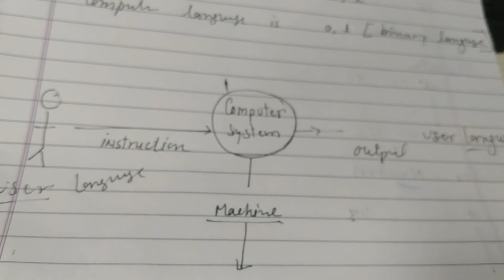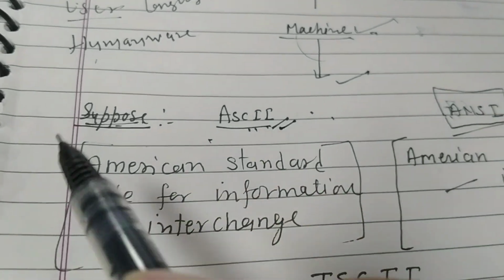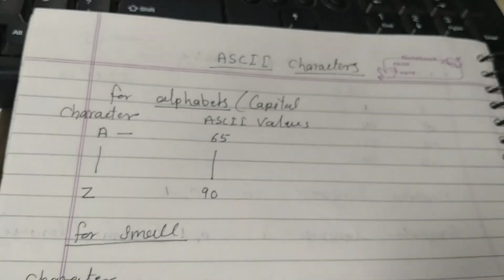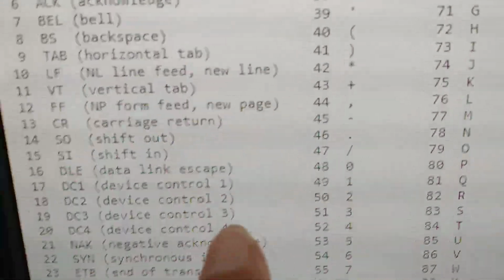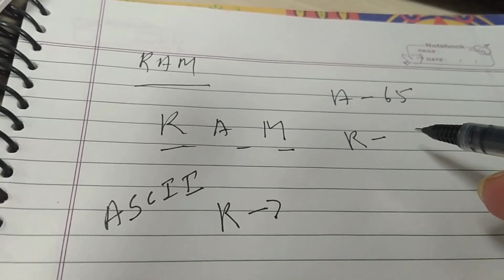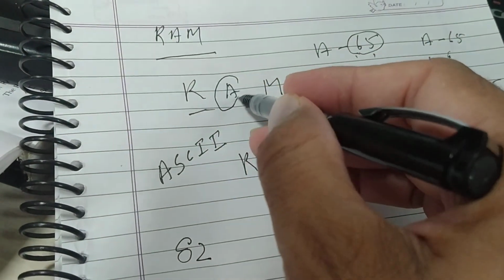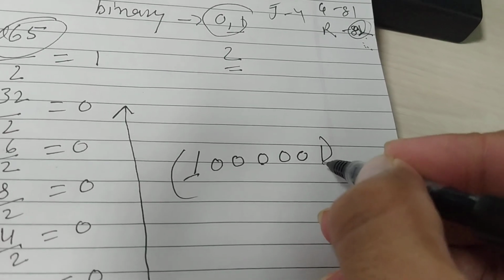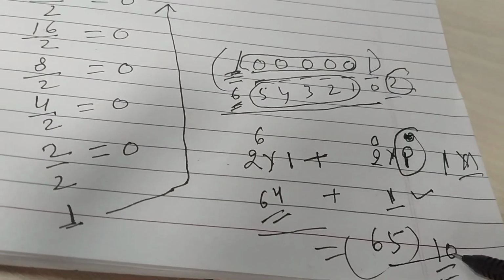CLASS XI IP CHAPTER 1 MEMORY BIT CALCULATION